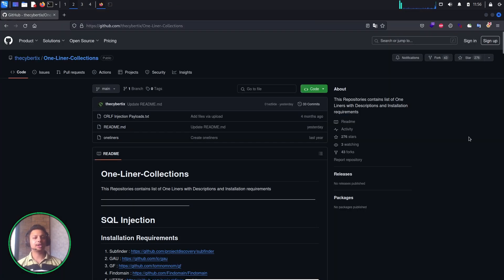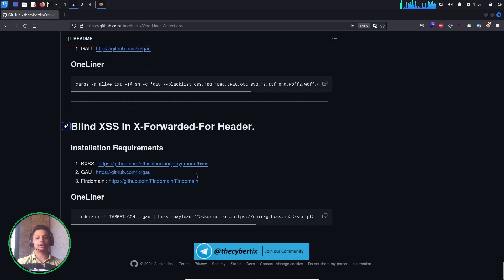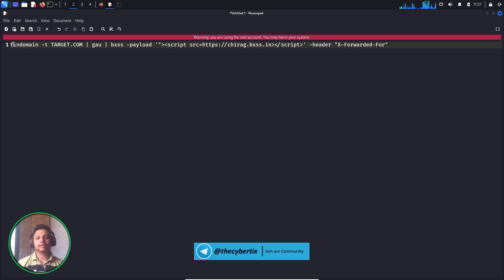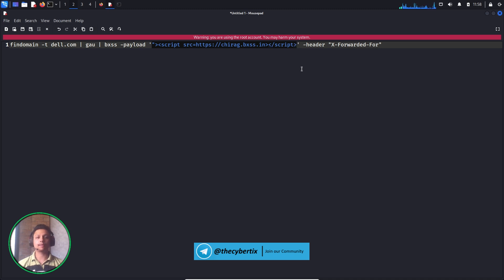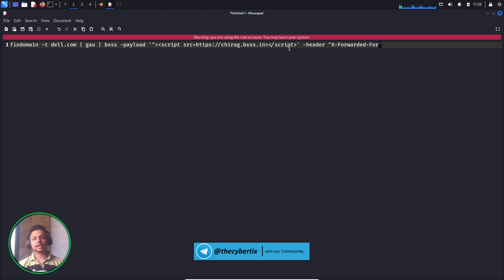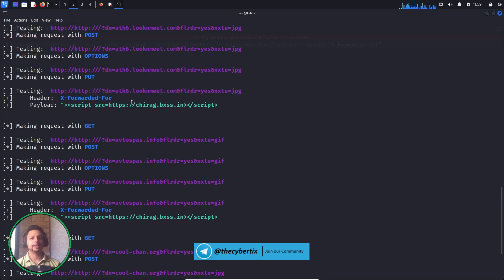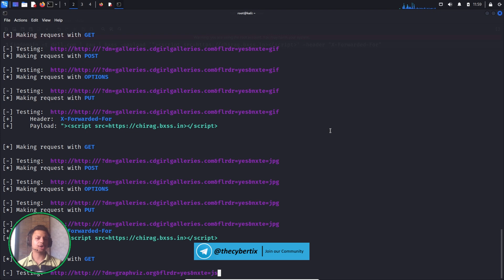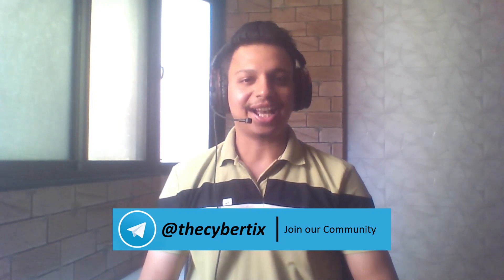Automating Blind XSS 😎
Cybertix is TOP 10   Cyber Security Firm in India.

At Cybertix, We serve the best possible Cybersecurity and Penetration Testing content through our YouTube Channel, help students grasp all the concept that matter and are related to field.

🌟Penetration Testing Videos in Hindi
🌟Bug Bounty Hunting Videos in Hindi
🌟Tips and Tricks related to Cybersecurity in Hindi
🌟 Useful Cybersecurity News in Hindi